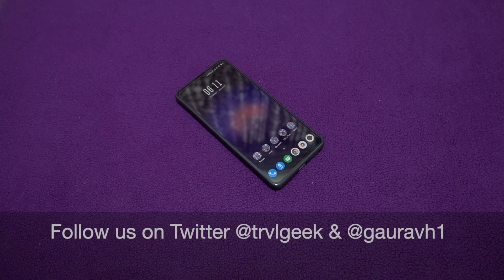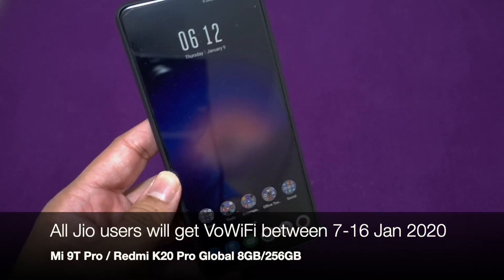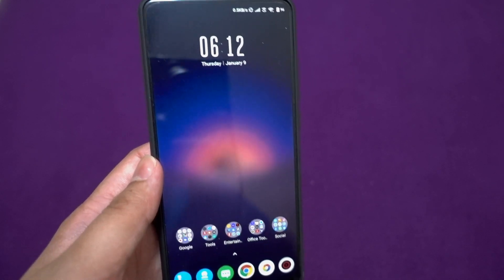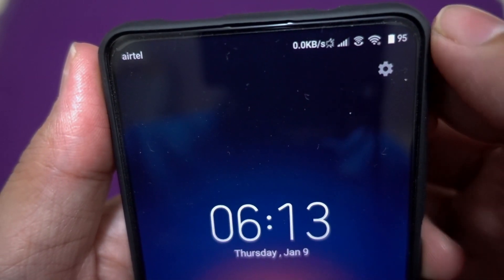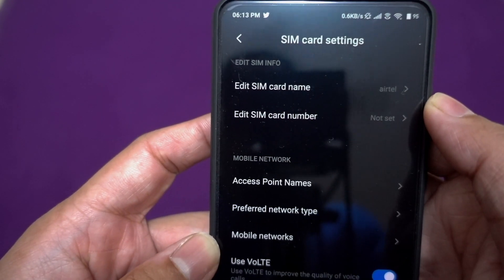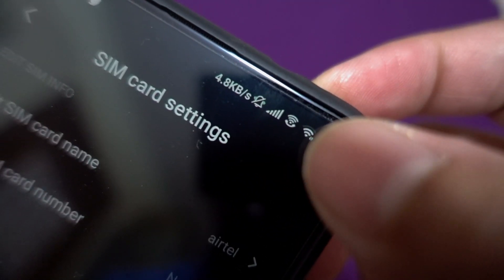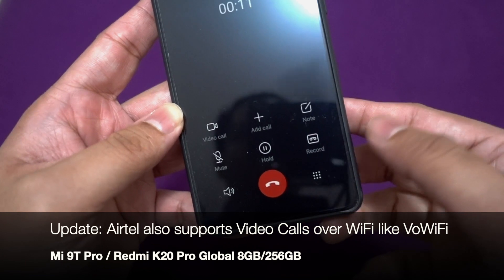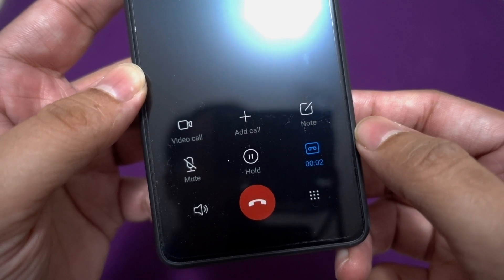How to activate & record wifi calls in Xiaomi Smartphones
This is a guide to enable the WiFi Calling or VoWiFi in compatible Xiaomi smartphones under Mi or Redmi brand. The steps are same for compatible Xiaomi devices. This video guide also shows how to record VoWiFi calls / WiFi Calls in Xiaomi smartphones.